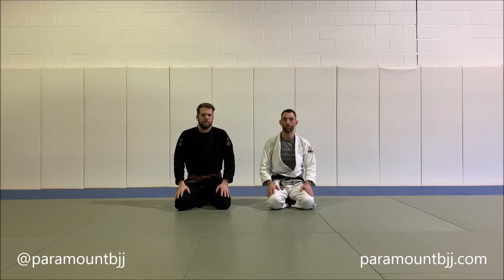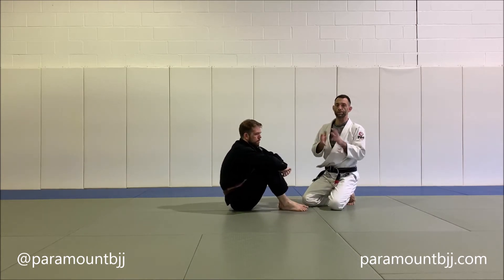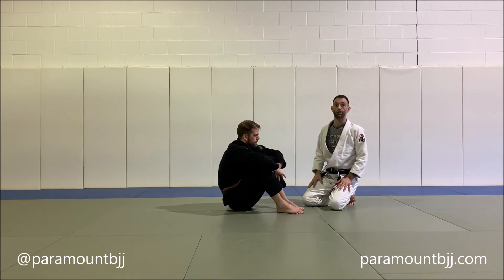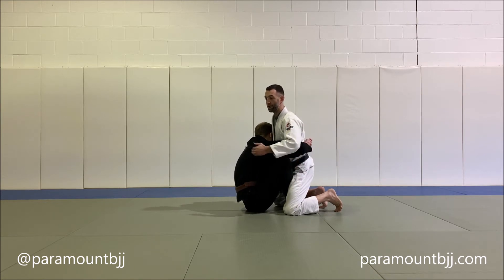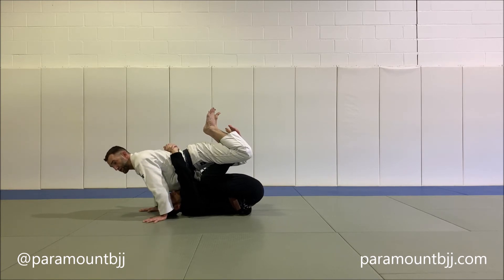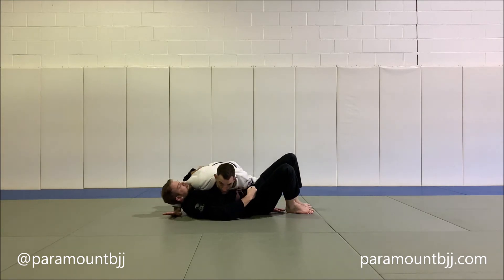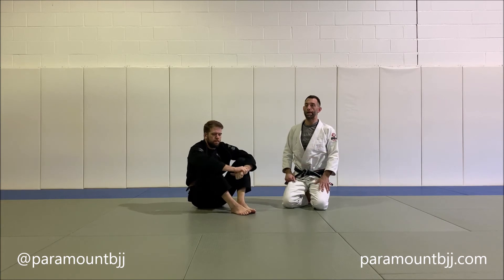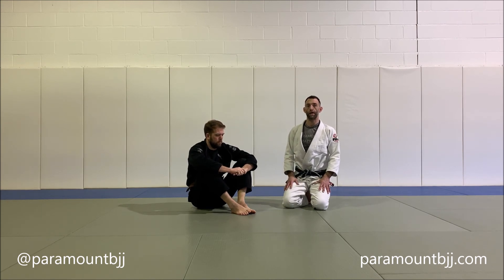BJJ Drills: Hip Switch Partner Drill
Use this drill to develop dynamic passing and sound sweep defense.
Train for 30 Days FREE in Downingtown PA